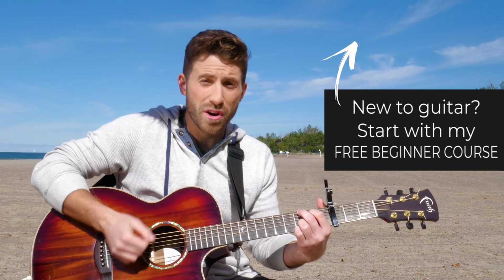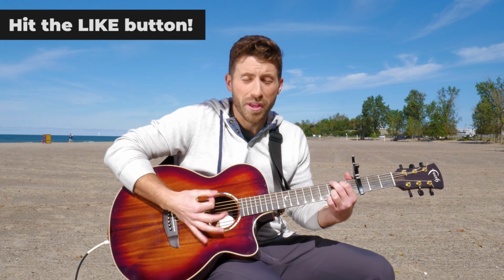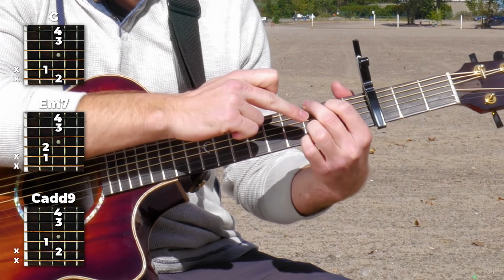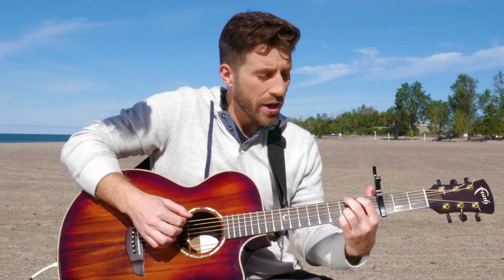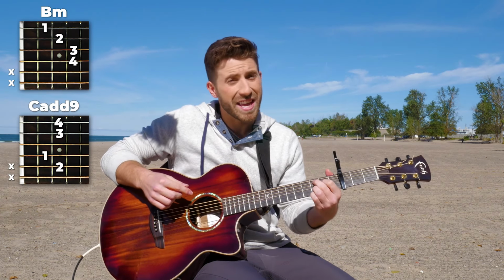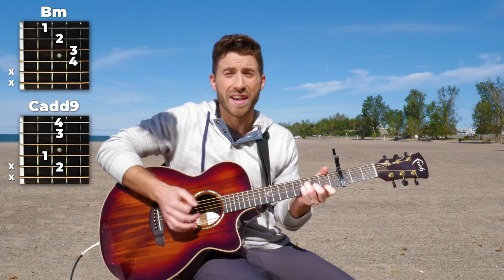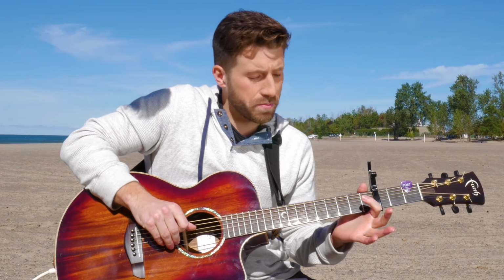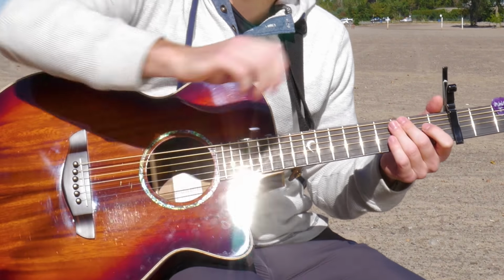10 000 Hours (Justin Bieber, Dan + Shay) Guitar Lesson - Chords AND Fingerpicking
(01/25) NEW! Know exactly what to play each day to get better fast

Get help from expert coaches, step-by-step video lessons, and daily practice plans.

My 5 Minute Guitar system has everything you need to become a confident guitarist, in one place